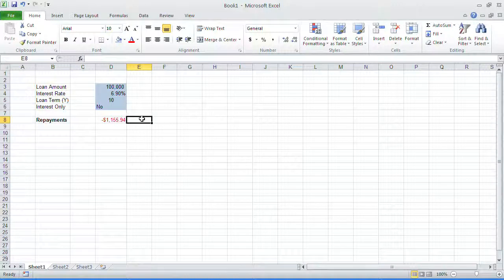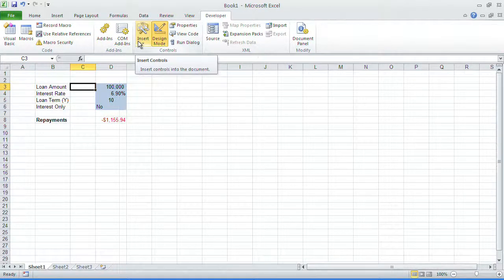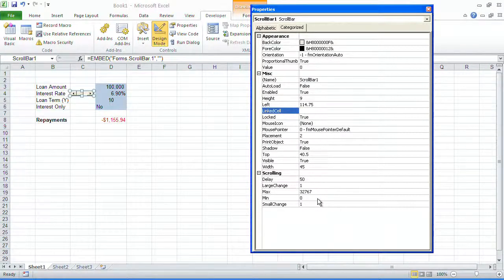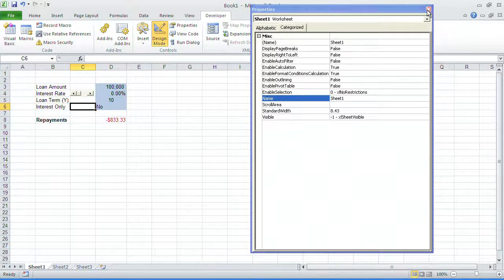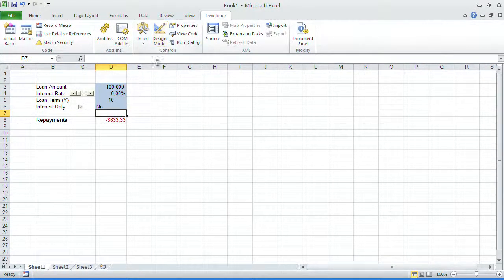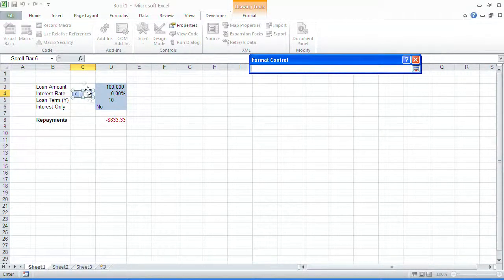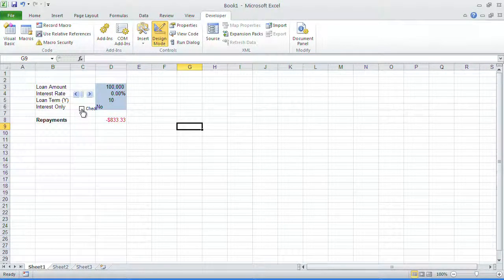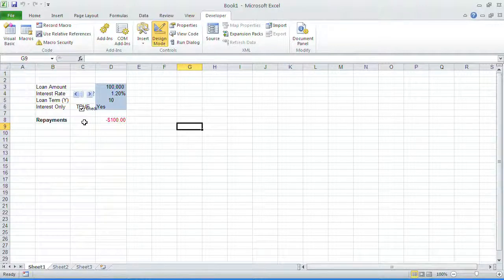Excel Tips - Tip#33: Forms